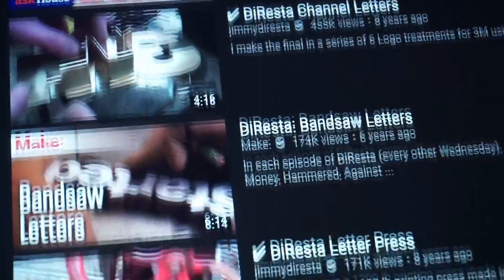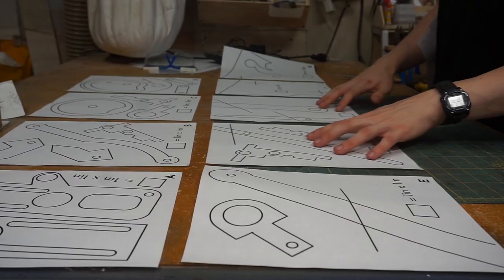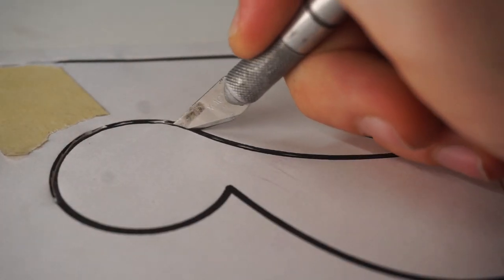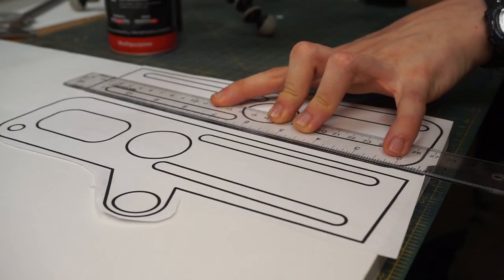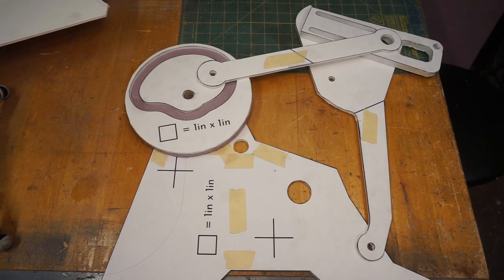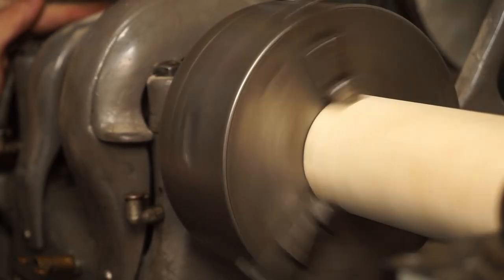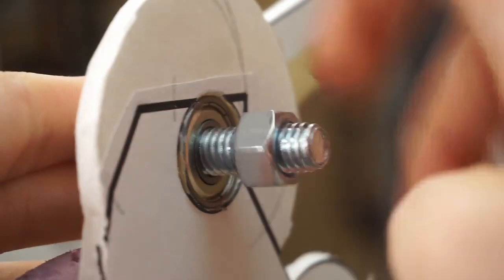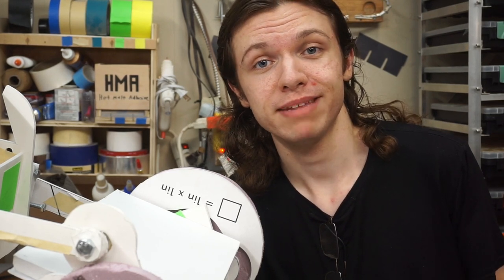Building my own Letterpress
I'm building a small scale working version of an early 20th century letterpress!

Unfortunately, that second document is for a newer version of the press than I'm targeting, so while those side views were amazingly helpful, not all the details are correct.

Importantly, a few mechanisms are only partially implemented. I treated this CAD model as more of a "sketchpad" for myself and if I didn't think I needed to work through a mechanism, I omitted it.

One of the letterpress youtube channels I've found fascinating is Jukebox. I used a snippet of one of their videos in my introduction